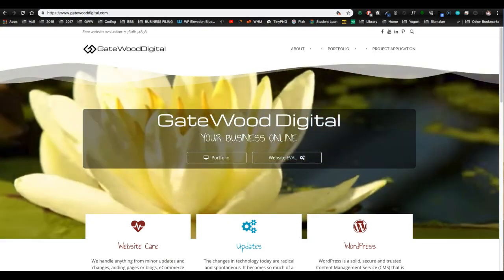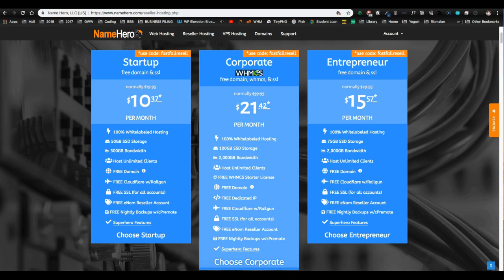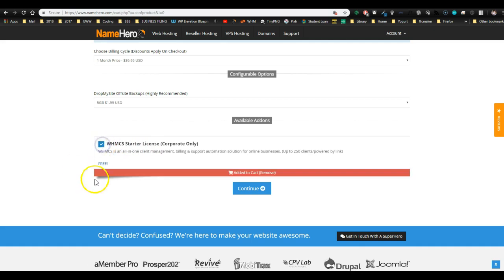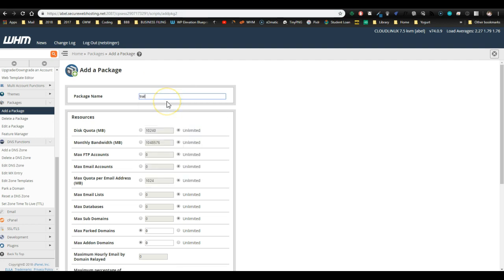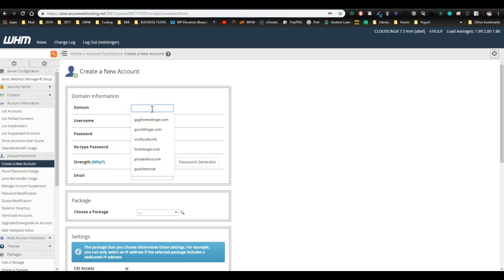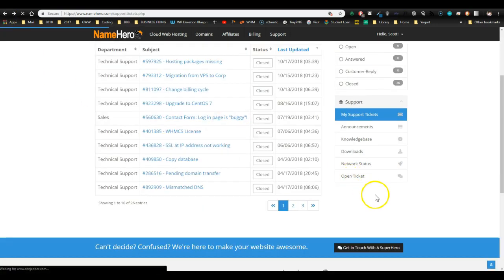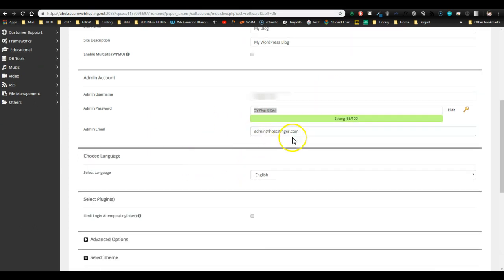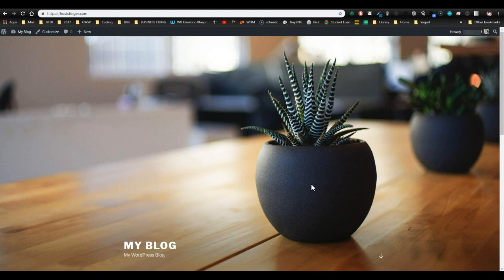The Best Reseller Hosting for 2019!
Best Reseller Hosting in 2019!

Are you ready to stop giving up all your hosting profits to the other guys? Ready to start selling hosting to your clients from your own Reseller account and getting that recurring income each and every month? Wanna see how easy it is to do it?

Well, it starts right here:

In my video I show you the BEST hosting for your website and your Reseller business. I'll show you where to go, how to get signed up and get you started with your very first hosting package!

First, I'll introduce NameHero. It's the fastest, most advanced hosting you can buy on the internet. But, not only that, they have hundreds of video tutorials for setting up you hosting site and the most responsive tech support around.

After that, I'll show you how to get signed up and the best package to get you started as a hosting Reseller.

Finally, I'm going to walk you through WHM, where we'll set up your first hosting package, and then cPanel to install WordPress onto your domain.

NameHero. The new standard in web hosting!

I have many more videos on the way. They're what I trust to use in my own business: